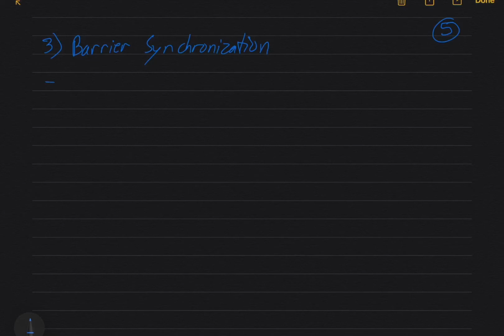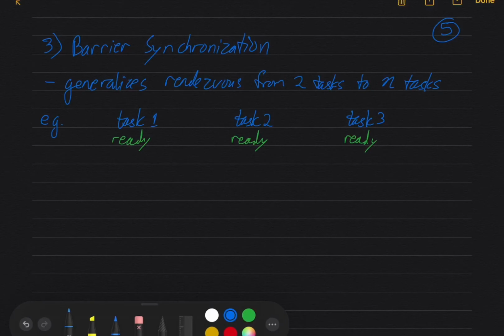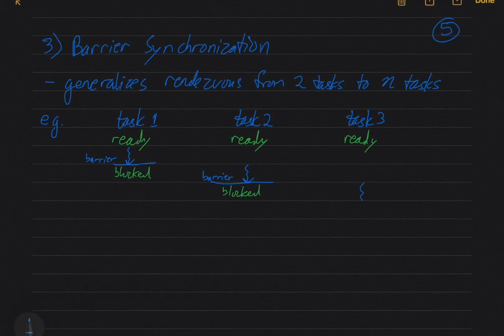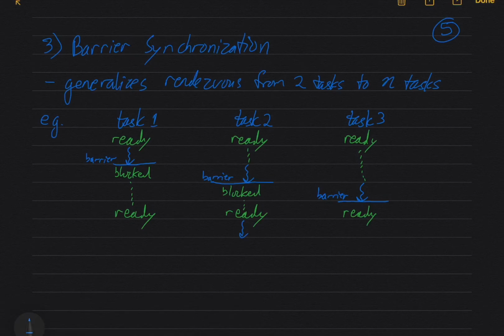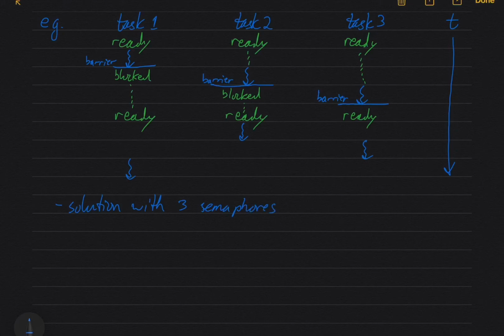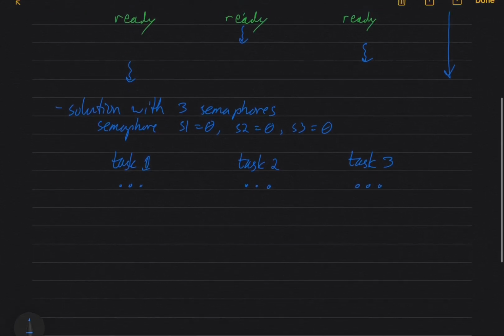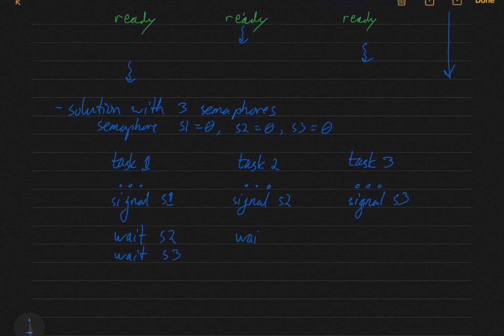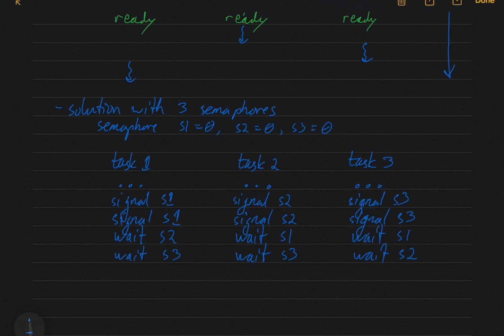Sync page 5